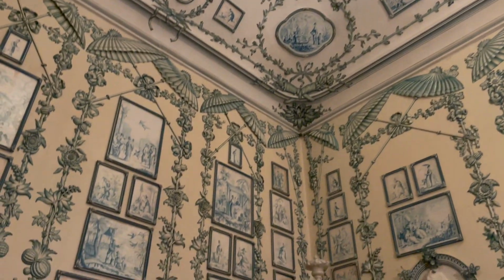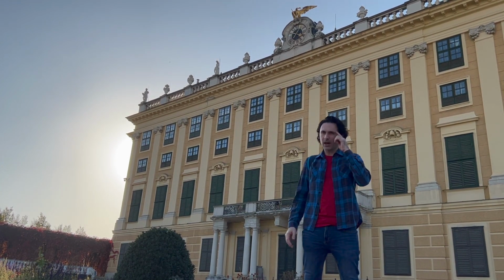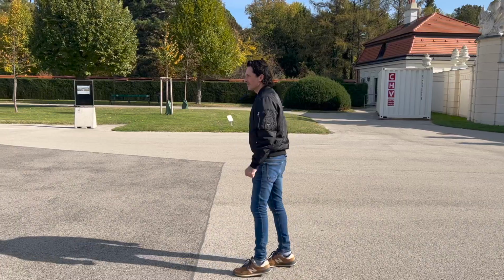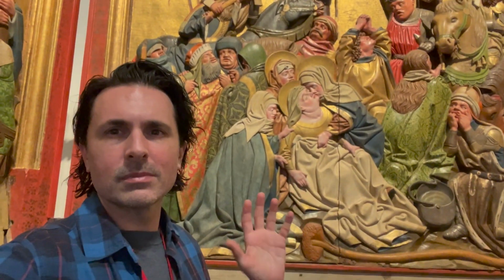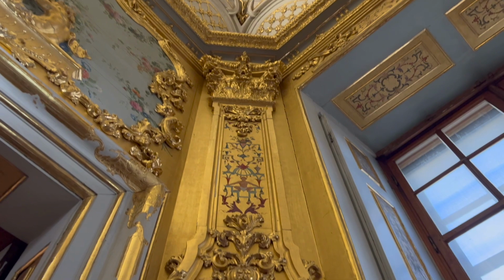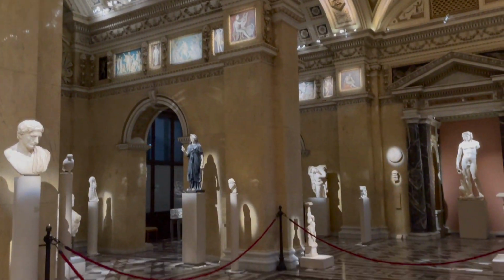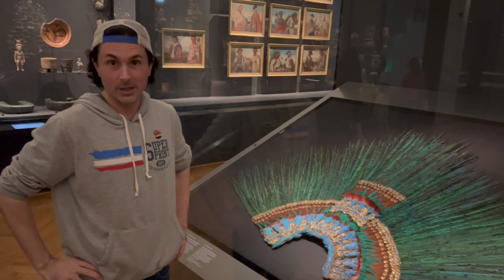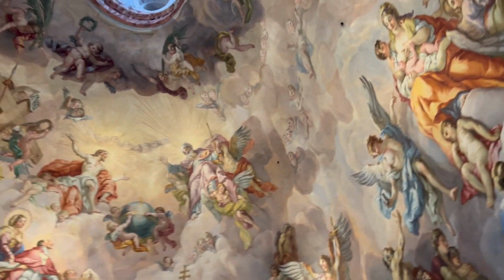The Absolute Best Sights in Vienna, Austria | A Europe Travel Guide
Are you ready for a journey through one of Europe's most charming cities? Look no further than Vienna, Austria! In this video, we'll take you on a tour of the top 5 must-see destinations in this stunning city. From grand palaces to centuries old churches and some of the finest art collections in all of Europe, you won't want to miss these iconic landmarks and hidden gems. So pack your bags, grab your camera, and let's explore the best of Vienna together!

Chapters:
0:00 Introduction to Vienna, Austria
0:39 Schonbrunn Palace (5)
6:38 Belvedere Palace (4)
8:10 Egon Schiele Collection at the Belvedere
9:15 Znaimer Altarpiece at the Belvedere
10:21 Gustav Klimt and the Kiss at the Belvedere
12:46 The Kunsthistoriches Museum (The Art History Museum)
15:22 The Hofburg Palace
17:44 The Great Churches of Vienna